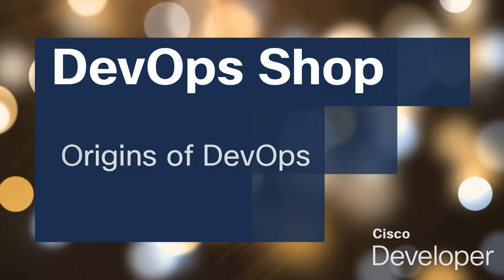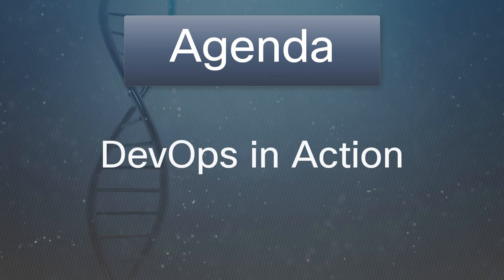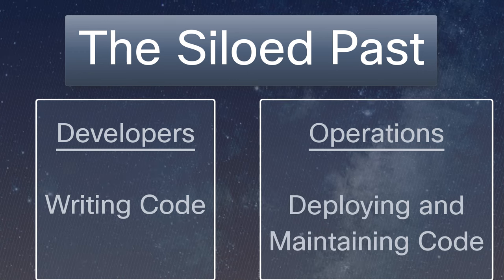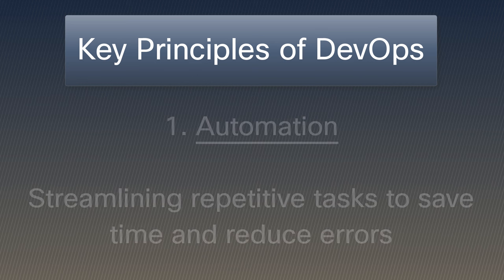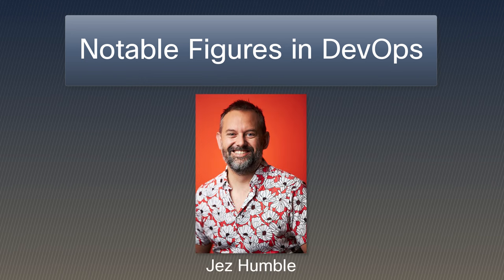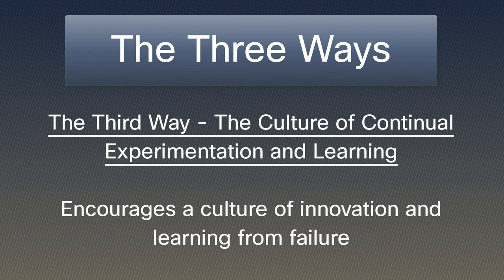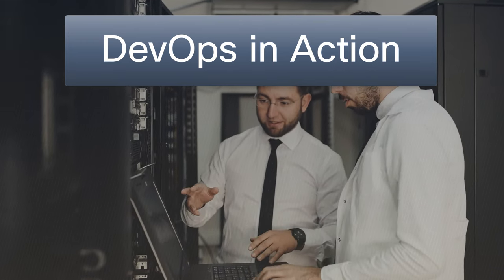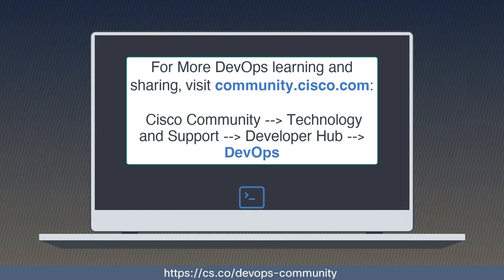Origin of DevOps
In this video, we're exploring the evolution of DevOps. We'll take a look at the challenges of the siloed past, the impact of the Agile movement, and the birth of DevOps in 2009. Our journey continues with a look into key DevOps principles, insights into notable figures, and an exploration of 'The Three Ways.' Finally, we’ll touch on DevOps in action, through real-world examples from tech giants, as well as how Cisco is leading the way in spreading DevOps principles via NetDevOps.

Don’t forget to check out the DevOps Group Hub on the Cisco Community

0:00 - Intro
0:25 - Agenda
0:49 - What is DevOps?
1:03 - The Siloed Past
1:23 - The Agile Movement
1:44 - The Birth of DevOps
1:59 - Key Principles of DevOps
2:20 - Notable Figures in DevOps
2:58 - The Three Ways
3:30 - DevOps in Action
4:11 - Conclusion
4:32 - Outro, Cisco DevOps Group Hub